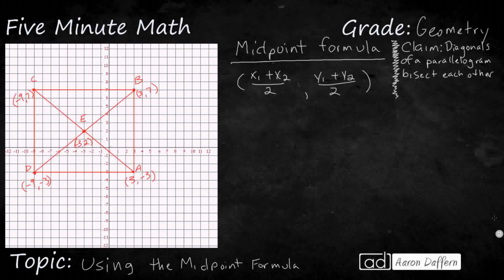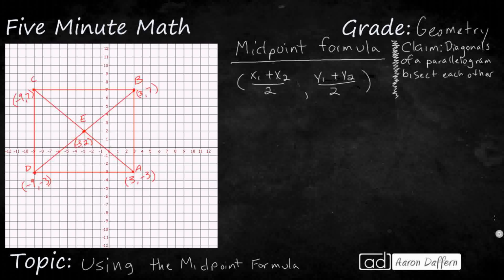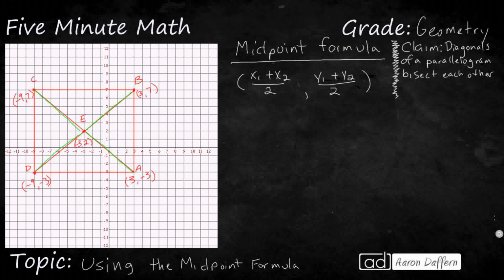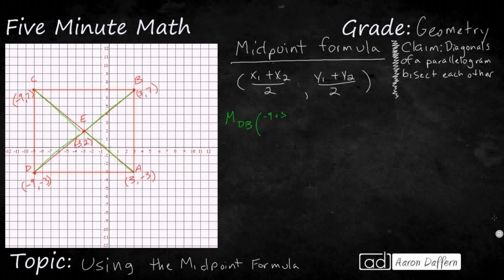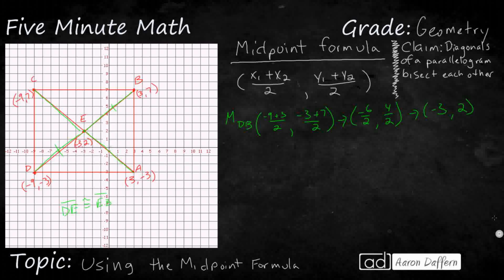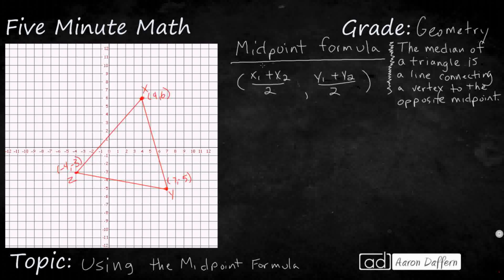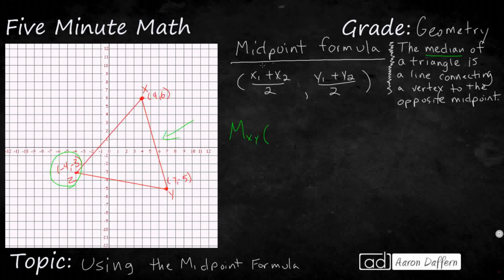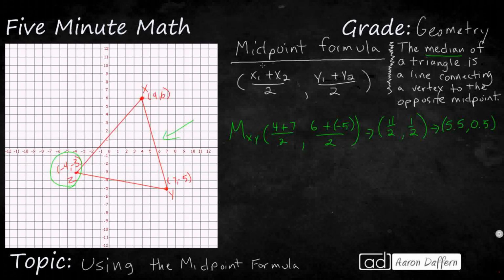Geometry - Using the Midpoint Formula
Learn to use the midpoint formula [(x1 + x1)/2, (y1 + y2)] to verify geometric claims, such as diagonals of parallelograms bisect each other, and to draw a median of a triangle.